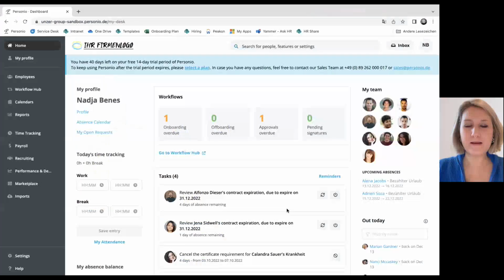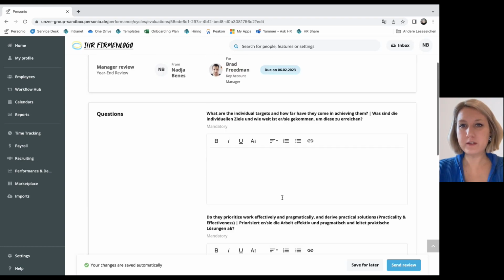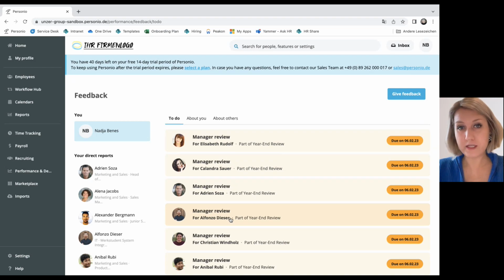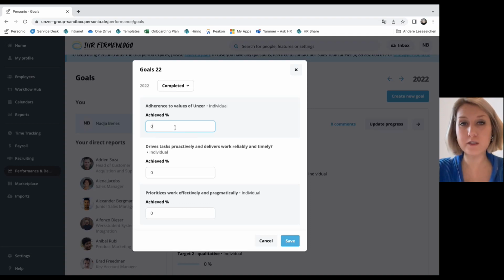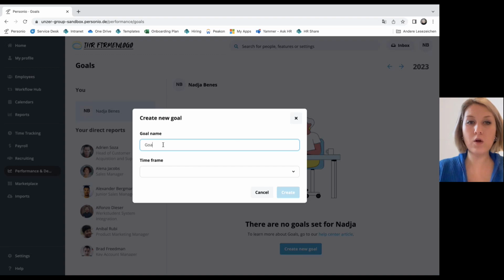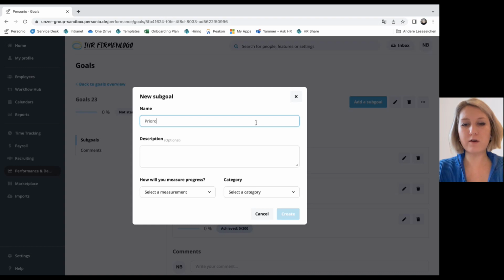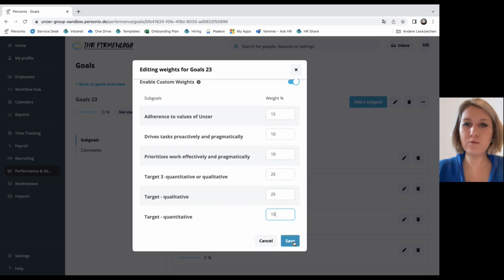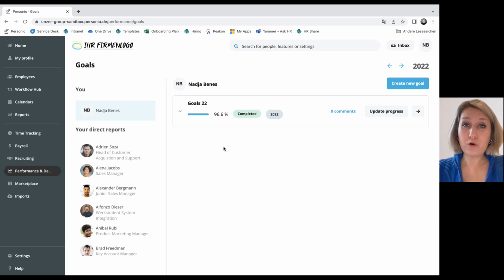Performance Review Process in Personio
This video shows you how to conduct the performance review process in Personio's new interface, set target achievements for this year, and create new ones for next year.